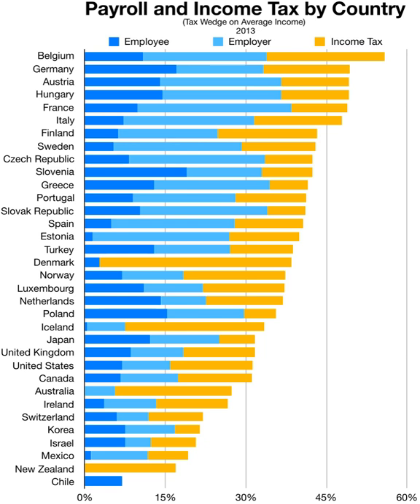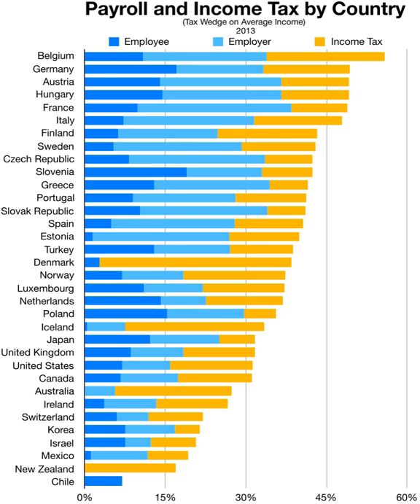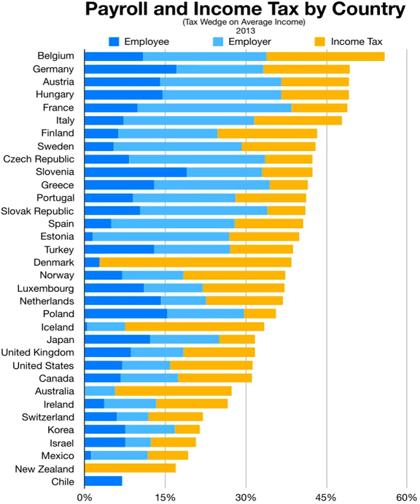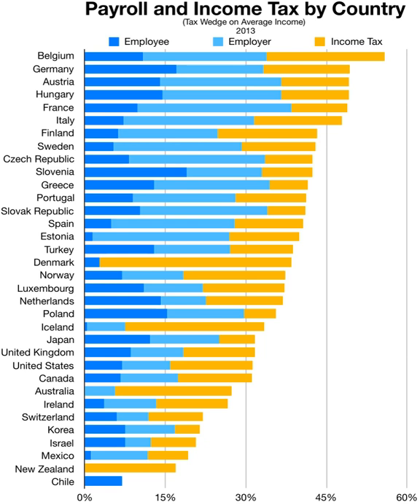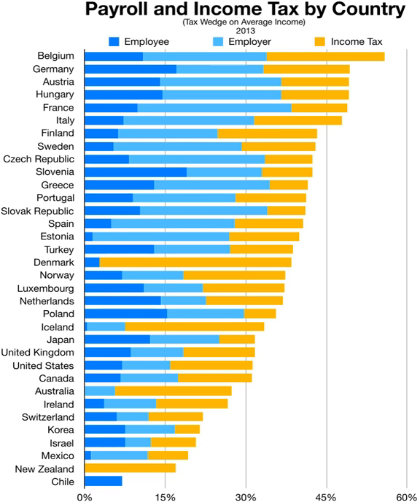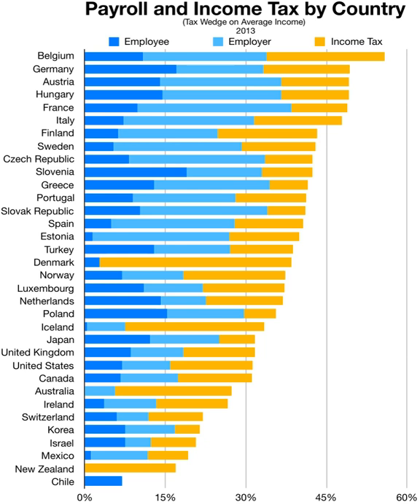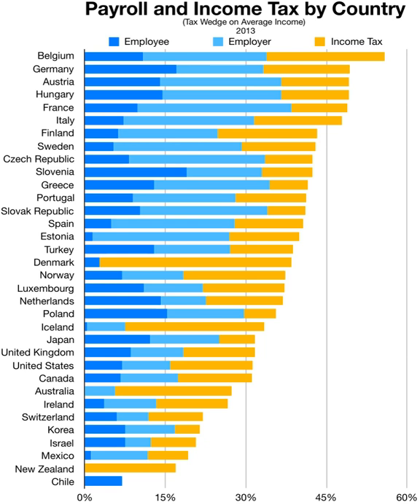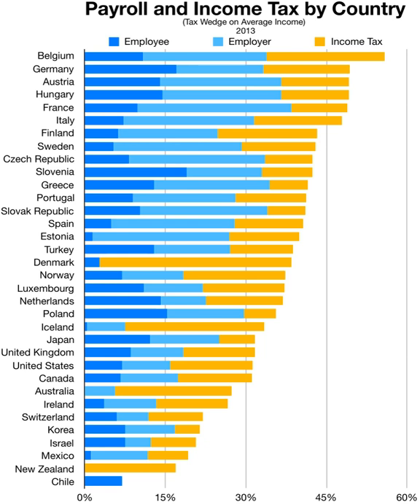Income tax | Wikipedia audio article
This is an audio version of the Wikipedia Article:
Income tax

- Socrates

SUMMARY
An income tax is a tax imposed on individuals or entities (taxpayers) that varies with respective income or profits (taxable income). Income tax generally is computed as the product of a tax rate times taxable income. Taxation rates may vary by type or characteristics of the taxpayer.
The tax rate may increase as taxable income increases (referred to as graduated or progressive rates). The tax imposed on companies is usually known as corporate tax and is levied at a flat rate. However, individuals are taxed at various rates according to the slab in which they fall. Further, the partnership firms are also taxed at flat rate. Most jurisdictions exempt locally organized charitable organizations from tax. Capital gains may be taxed at different rates than other income. Credits of various sorts may be allowed that reduce tax. Some jurisdictions impose the higher of an income tax or a tax on an alternative base or measure of income.
Taxable income of taxpayers resident in the jurisdiction is generally total income less income producing expenses and other deductions. Generally, only net gain from sale of property, including goods held for sale, is included in income. Income of a corporation's shareholders usually includes distributions of profits from the corporation. Deductions typically include all income producing or business expenses including an allowance for recovery of costs of business assets. Many jurisdictions allow notional deductions for individuals, and may allow deduction of some personal expenses. Most jurisdictions either do not tax income earned outside the jurisdiction or allow a credit for taxes paid to other jurisdictions on such income. Nonresidents are taxed only on certain types of income from sources within the jurisdictions, with few exceptions.
Most jurisdictions require self-assessment of the tax and require payers of some types of income to withhold tax from those payments. Advance payments of tax by taxpayers may be required. Taxpayers not timely paying tax owed are generally subject to significant penalties, which may include jail for individuals or revocation of an entity's legal existence.